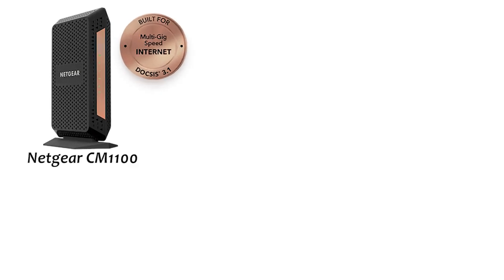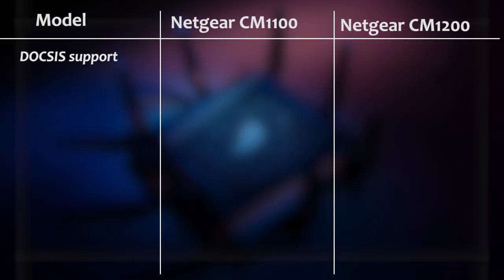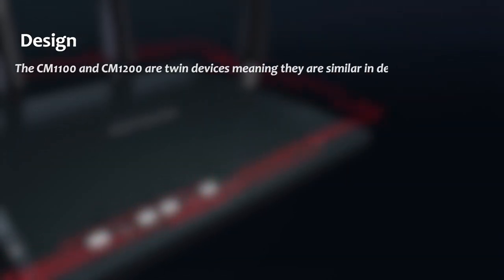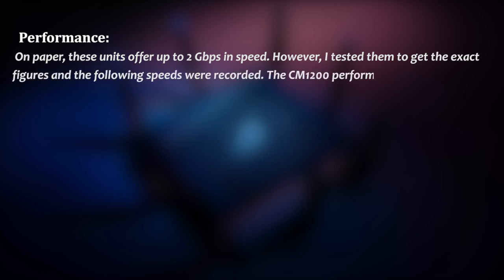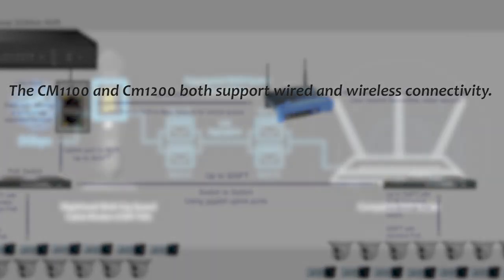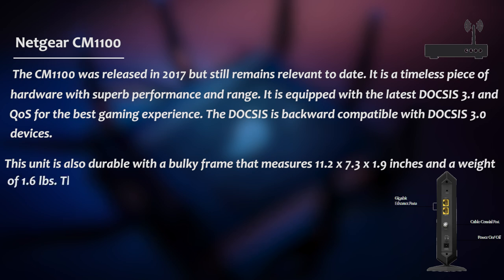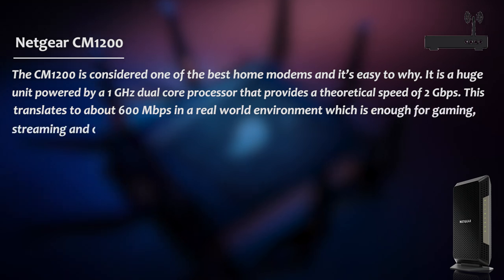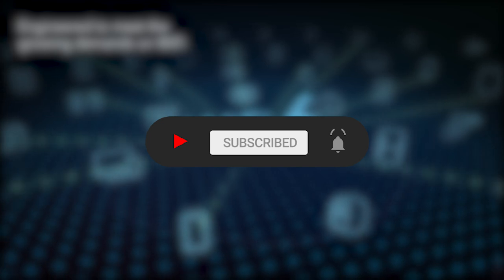Netgear CM1100 Vs CM1200 – Which is the Better Choice for Gaming?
Checkout the Netgear CM1100
Checkout the Netgear CM1200

Cable modems are known to be great for gaming. In today’s video, we’ll review Netgear’s CM1100 and CM1200 to see which the better gaming choice is.
Gaming and other bandwidth intensive activities require high performance cable modems for seamless operation. Netgear’s CM1100 and CM1200 are two of the best in the market and were released part of the Nighthawk series. Currently, they have sold thousands of units on Amazon. There are several reasons for this, but first, let’s look at some their differences.
What are the differences between Netgear CM1100 and CM1200?